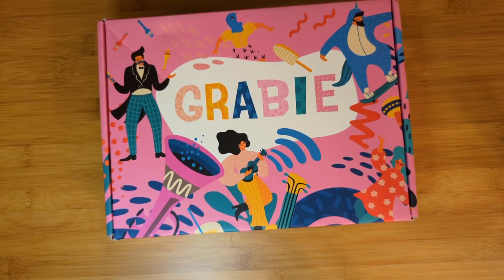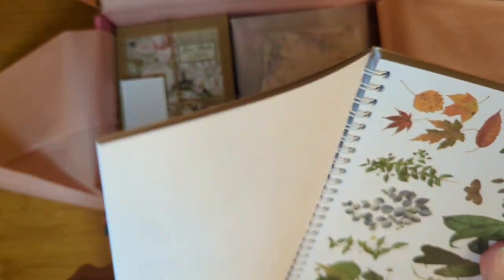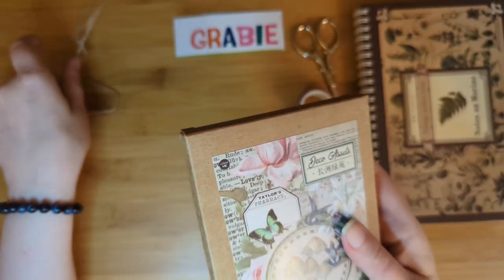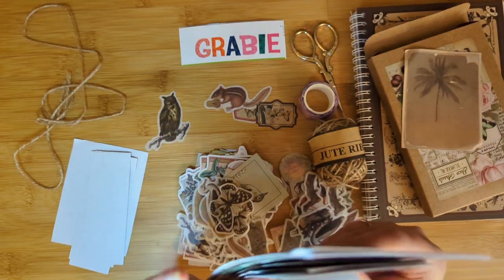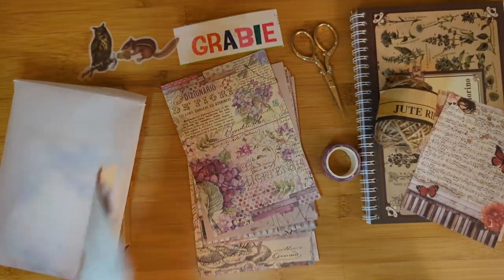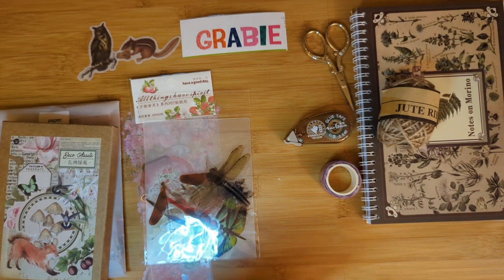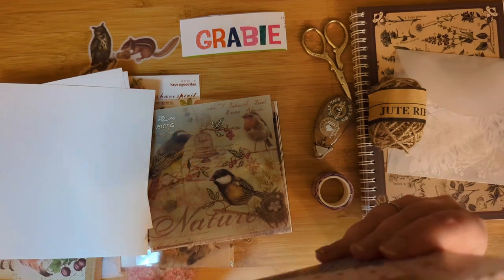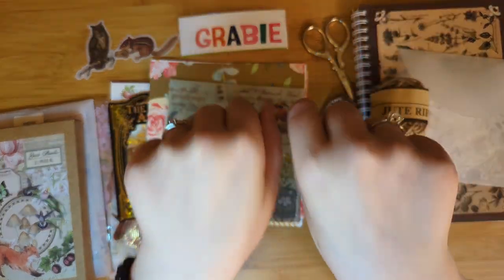Grabie Scrapbooking Subscription Box Unboxing July 2023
Grabie offers high quality, affordable art supplies in 3 different monthly boxes.
1.Scrapbooking/papercrafts (what I show here) $41.99/month plus shipping.
2. Art box for painting sketching (green box)
3. Collaboration with an artist box

Ships Internationally!

~Building Bridges Box
Subscription Box: freeship
One-time purchase box: freeship-ot

~Erin Condren: Get $10 and I get points in my account!

t

~Singles Swag - Receive $15 off your first box and I get $15 as well.

~ Travel Through Music (formerly Safiya's World Tour Music Playlist) Subscription Box
Use this link for $10 back. I will receive $5 back.